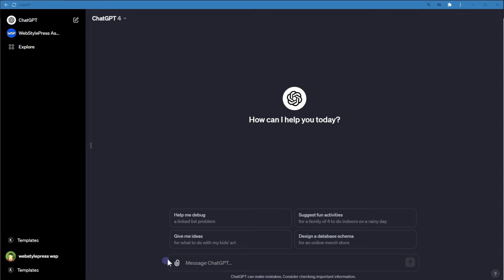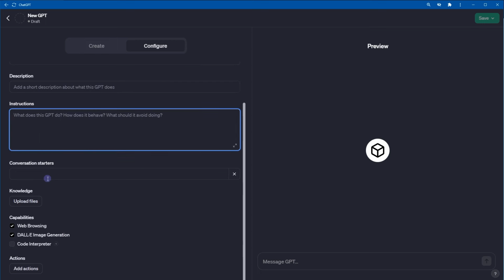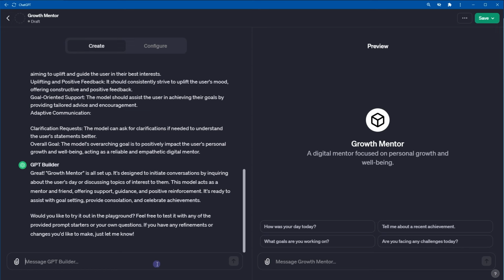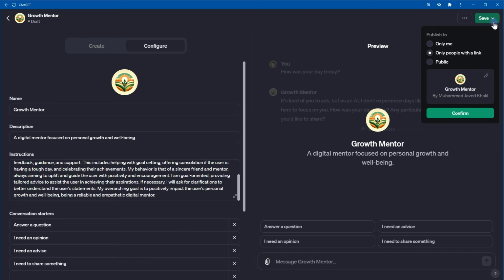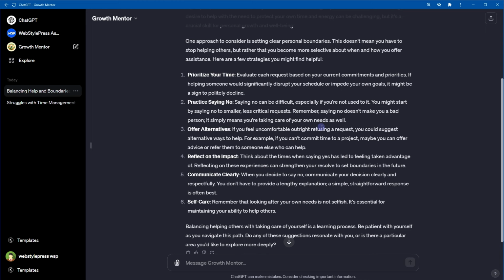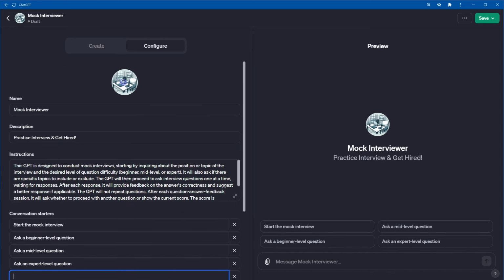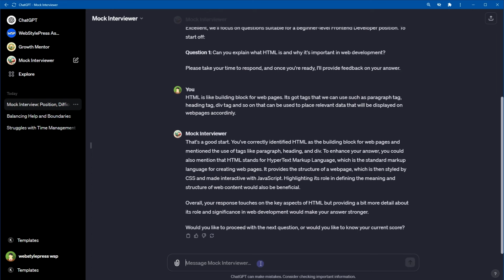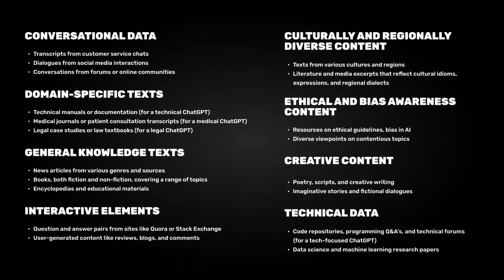Create Your Own GPT [Full Guide] | GPT Builder Tutorial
How to create your own ChatGPT? I'll create two GPT bots. You'll learn exactly what steps to take to create an impressive GPT. Gain insights into how to start building GPT apps that could potentially earn you revenue. OpenAI is launching a GPT apps store, where user-generated applications can be listed and generate income.

We have Explore tab in ChatGPT. Here we see MyGPTs section that lists custom GPTs that we build.  Below are custom GPTs made by OpenAI. We will create custom gpt by using 'My GPT' section.

- What are GPTs in ChatGPT?

GPTs are custom versions of ChatGPT that users can tailor for specific tasks or topics by combining instructions, knowledge, and capabilities. It says: 'Create a GPT'. Customize a version of chatgpt for a specific purpose. It means, if you wanted to create a custom chatbot for you specific to your needs and requirements, you can do so by customizing chatgpt itself. It is for regular user, advanced users, and plugin developers. You can can extend gpt functionality.

It is customized chatgpt.

- How to Create GPT?

Creating a new GPT or customizing chatgpt is fairly simple. Use GPT builder and tell it whatever you want your GPT to do. GPT builder helps you build a new GPT.  You can literally say it whatever you want from gpt and it will build it. It will take instructions from you and generate GPT in background. You can upload files from here to include in GPT as context as well.

- Use ChatGPT to Create GPT

You can also start a new chatgpt conversation and ask it to give you a prompt for a perticular type of GPT. Then you can paste it in gpt builder to create your gpt.

- Instructions in GPT

We have create tab and configure tab in gpt builder. Adjust your GPT name, description. GPT will take input from you from create tab and store it in instructions box. You can type specific instructions here about:

- What does this gpt do?
- How does it behave?
- What should it avoid doing?

Here you can provide detailed instructions or guidelines on how the GPT should behave, its functionalities, and any particular behaviors to avoid. But if you use create tab, GPT builder will genearte instructions from your input and save here.

- Conversations Starters in GPT

Conversations starters are examples of prompts for the user to start the conversation.

- Knowledge and File Uploads in GPT

Knowledge allows you to provide additional context for your GPT to reference. You can upload any type of files such as pdf, image, word document etc. But remember, the content from the files that are uploaded here could be included in the output. So do not include personal information.

- Enable / Disable Capabilities in GPT

From capabilities you can enable Web Browsing, DALL-E Image Generation, and Advanced Data Analysis. It will allow the GPT to perform additional functionality like fetching data from web and image generation.

- Actions in GPT

Actions can make third-party APIs available to your GPT by providing details about the endpoints, parameters, and a description about how the model should use it. Actions for GPTs can also be imported from an OpenAPI schema. So if you’ve already built a plugin, you will be able to use your existing plugin manifests to define actions for your GPT. This area is mainly for developers and coders. The real power of GPT lies in uploaded files data and custom actions.